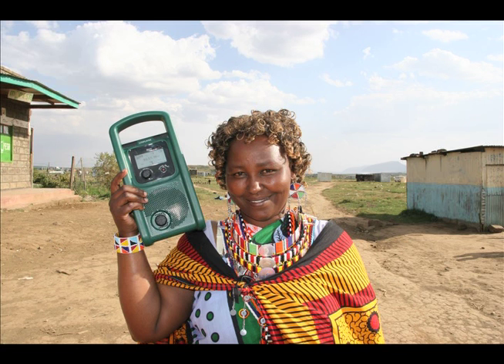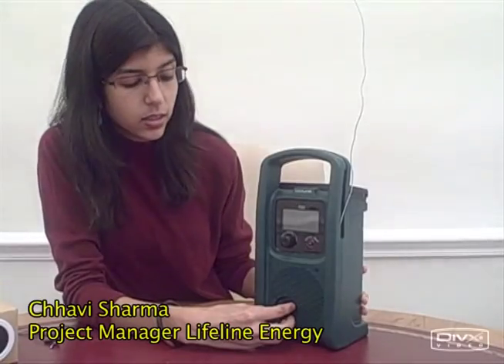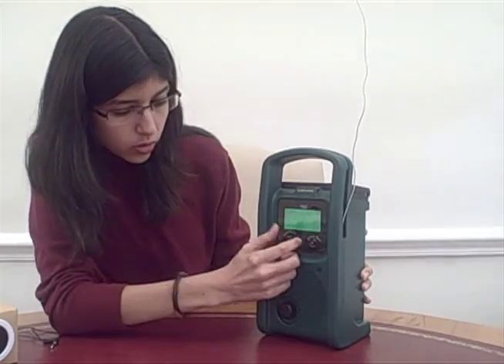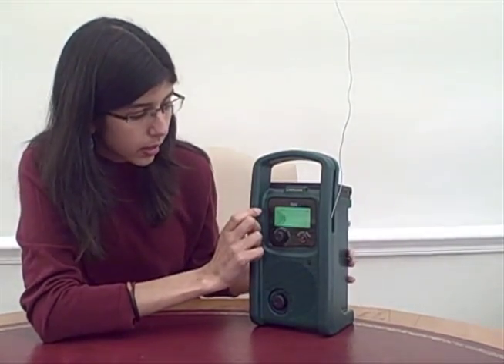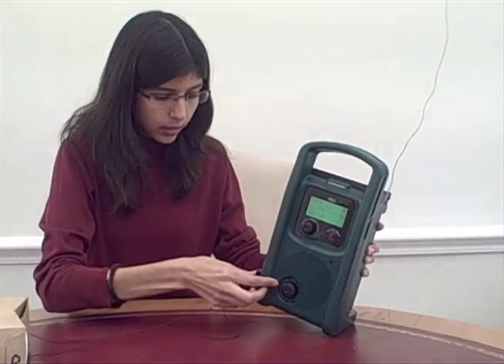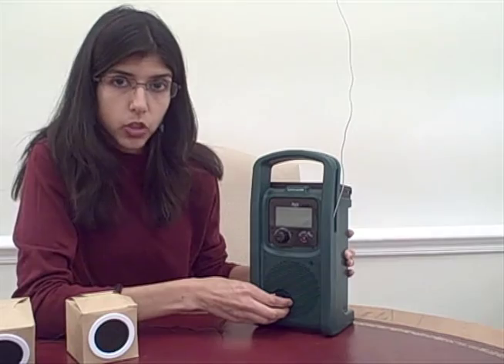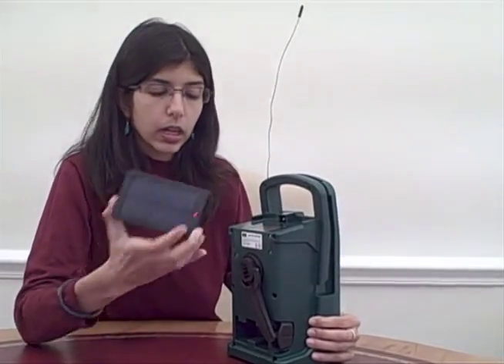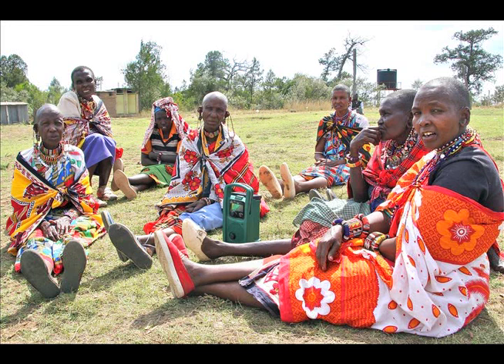Introducing The Lifeplayer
Lifeline Energy has created the world's first media player, recorder and 5-band radio designed and engineered specifically for humanitarian use. It has 64 GB of memory and uses solar and hand crank to operate anytime and anywhere on demand.

It can be used equally for ongoing development projects or in natural disasters or conflicts -- anywhere people have been displaced. Its 64GB of content can hold educational or informational content. That includes lessons, books, stories  dictionaries, and lots of practical advice. The limit? Your imagination.